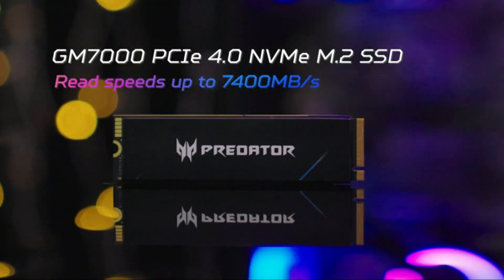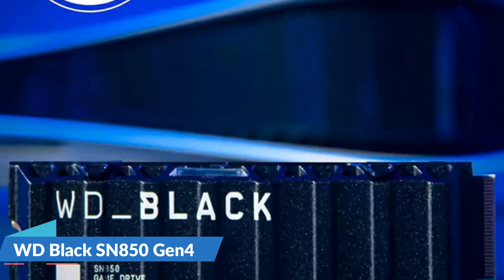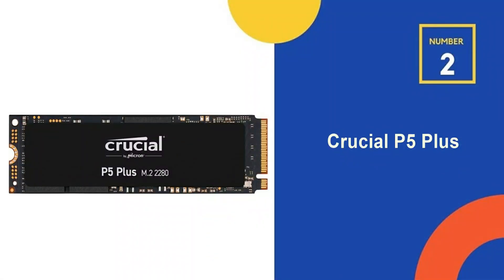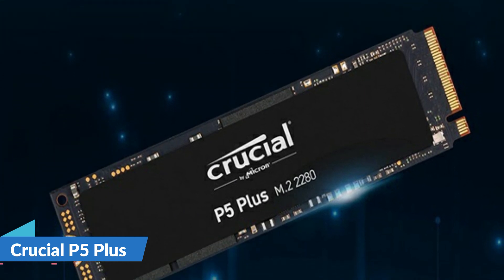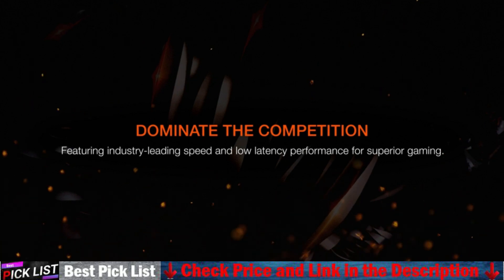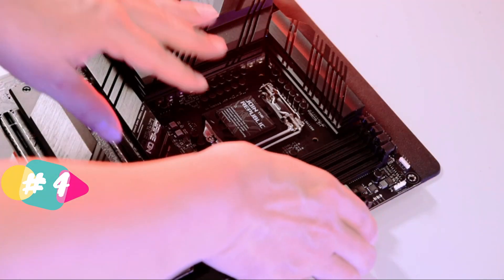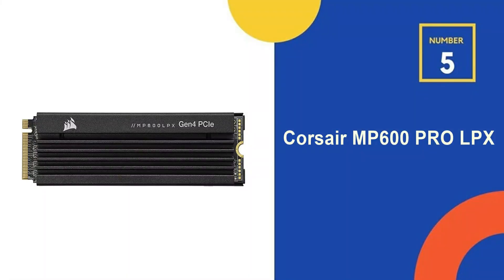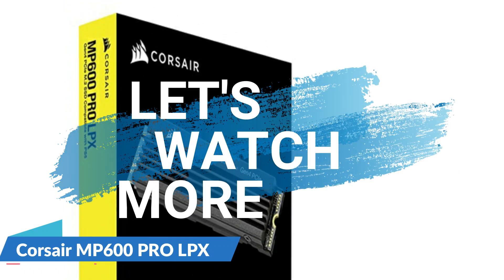Best SSD for PS5 2022 👌 Top 5 Best PS5 SSD Reviews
Only the Best ssd for ps5 we listed in today's best ssd for ps5 reviews video. We try to pick the Best ssd for ps5 on price per value. Check Links in below for price of best ssd for ps5 we listed in this video:

★ All above ssd for ps5 links are Applicable (paid link) in USA, Canada & UK ★

What we do: Our team analyzes lots of best ssd for ps5 reviews that are designed for different kinds of users. We also take expert's suggestions to make the best ssd for upgrading ps5, also pick some best PRODUCT. We will take into consideration quality, features, and price; so you can decide which fastest ssd for ps5 is best for you. We hope our findings will help you find the most accurate and best ssd for ps5 for the money.